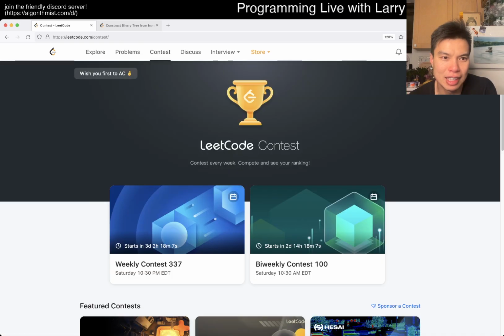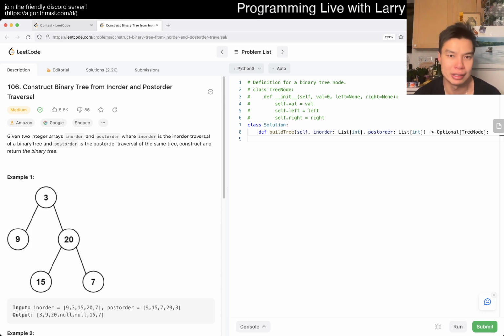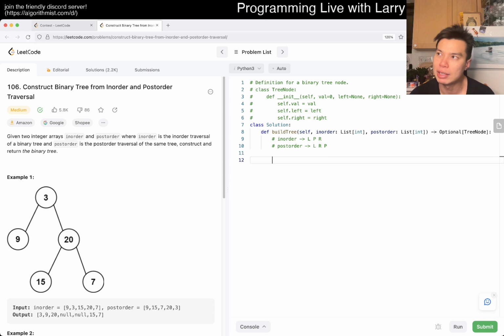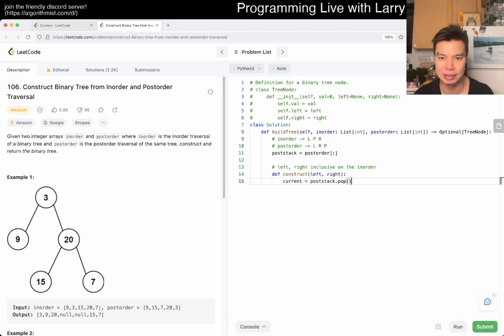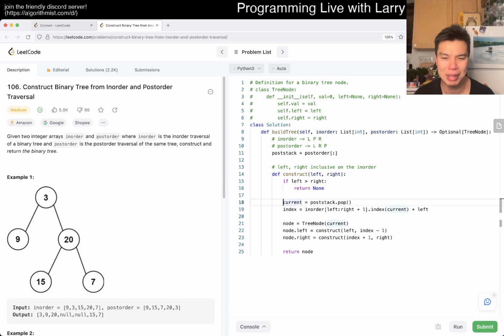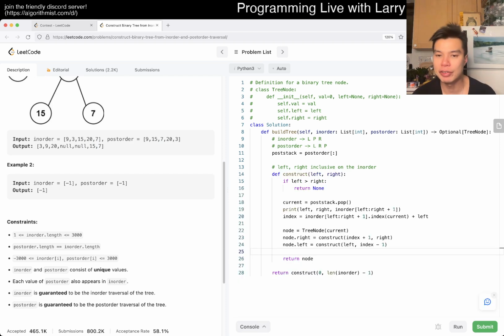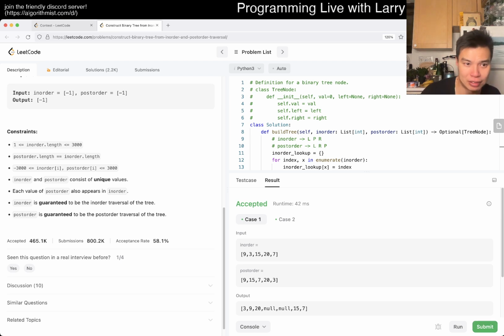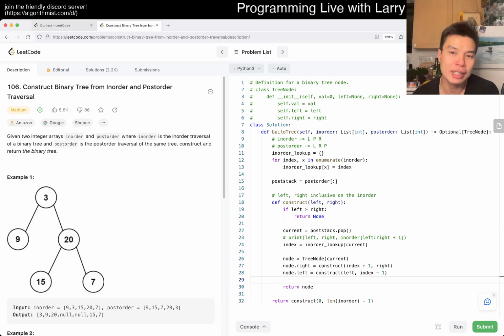Daily Leetcode #1080: Mar 16, 2023 - 106. Construct Binary Tree from Inorder and Postorder Traversal